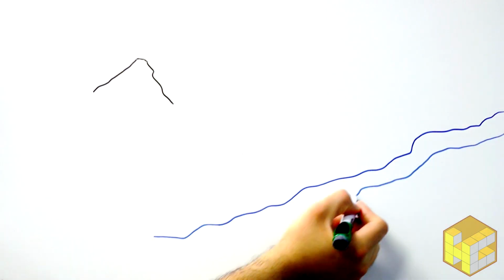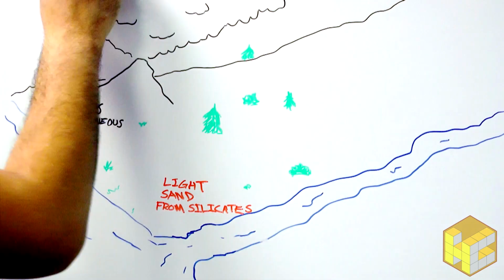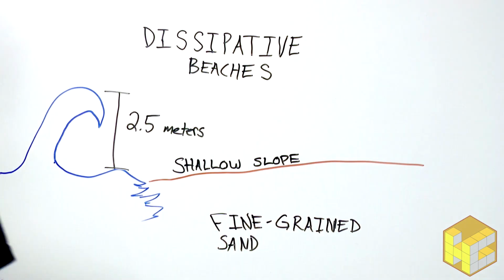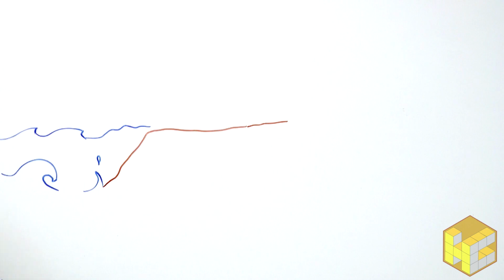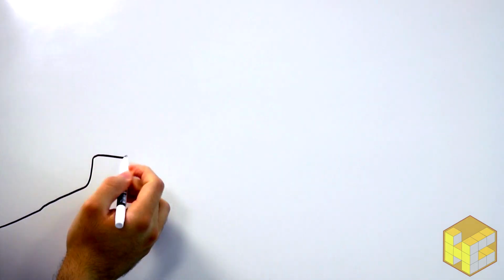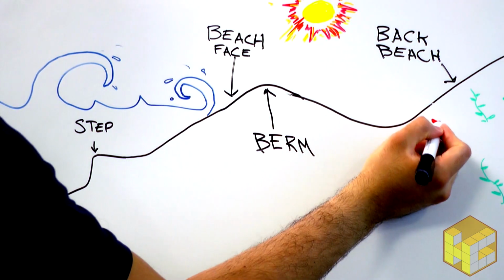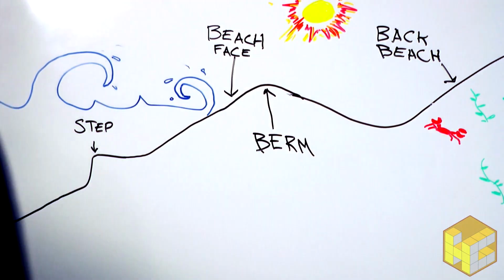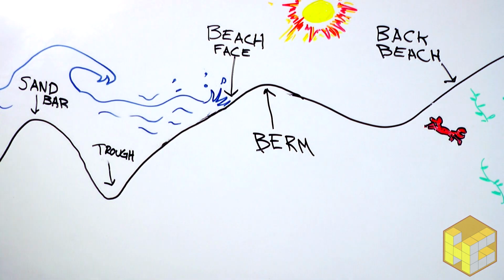All About Coasts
Ever wonder how beaches are formed? Why is one sandy and another rocky? Watch this video to learn about different kinds of coasts and how they are made.

Sources:

Davidson-Arnott, Robinson. Introduction to coastal Processes and Geomorphology. Cambridge University Press, Cambridge, 2010, pg. 181 – 273, 396 – 403.

Huget, John Richard. Fundamentals of Geomorphology. Routledge, London and New York, 2011. Pg. 345 – 388.

Morelock, Jack, et al. “Beach System.” University of Puerto Rico, Accessed 2 May 2017.